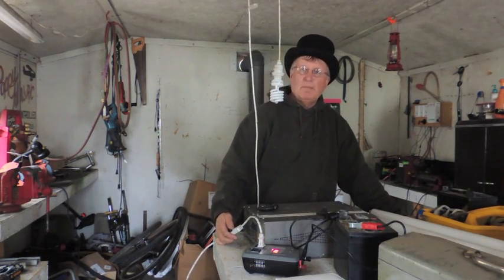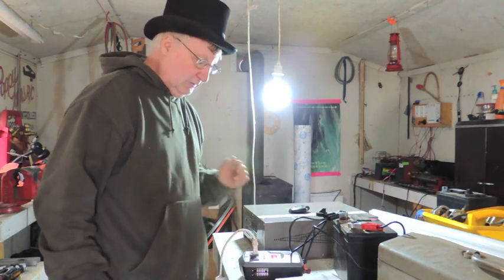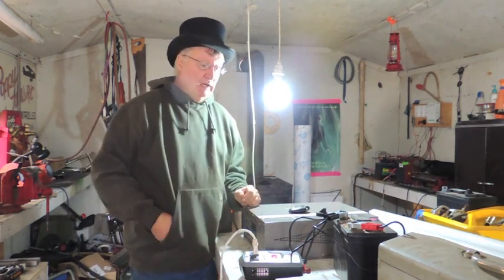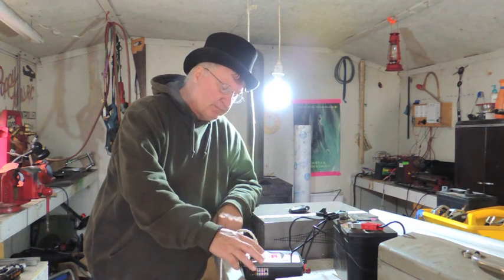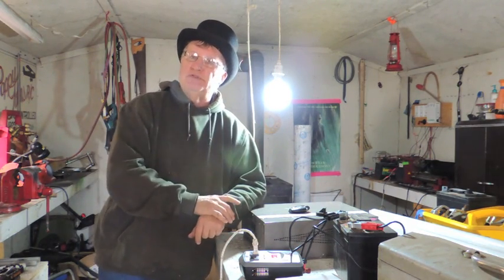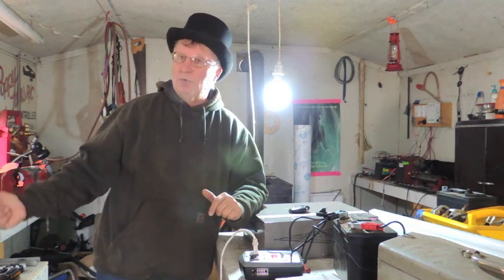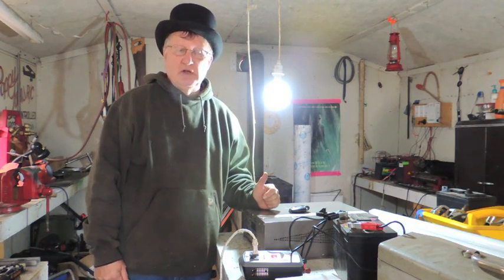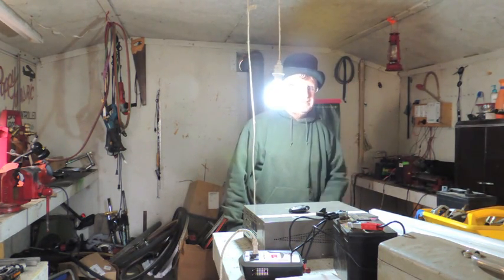Homemade power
Tinny talks watts